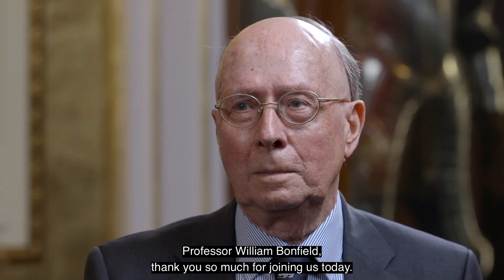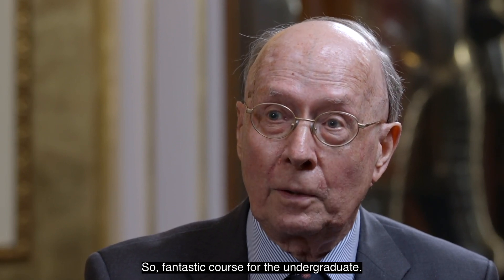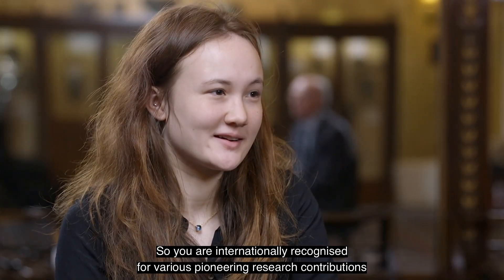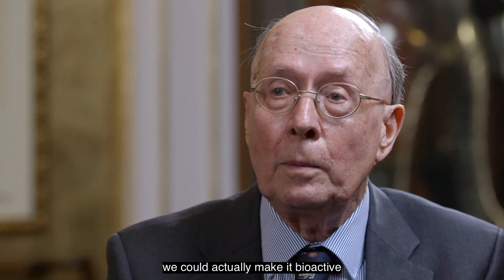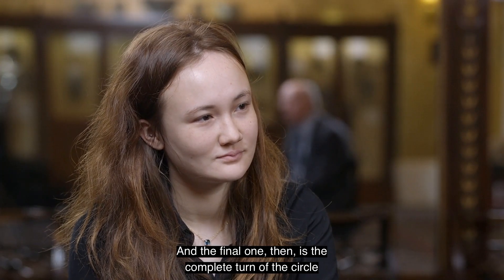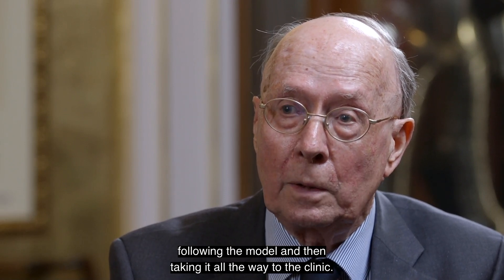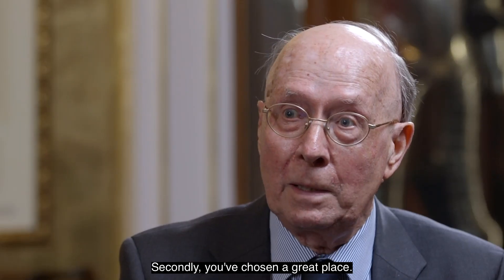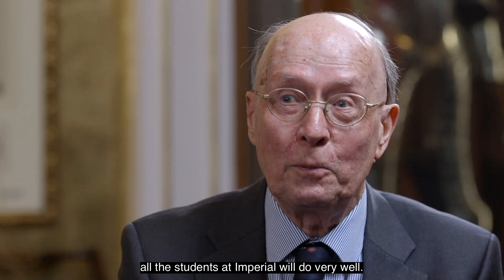In conversation with Imperial Alumni: Professor William Bonfield CBE, FREng, FRS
Professor William Bonfield CBE, FREng, FRS, is an internationally recognised expert in biomaterials for medical devices. He graduated from ImperialCollegeLondon in 1955 and has since made pioneering research contributions. He has won many notable awards for his work.

Our undergraduate student Kalea Booth had the opportunity to ask her questions to Professor Bonfield for an insightful interview 📽️

Hear about his journey from his time at ImperialCollegeLondon to his international recognition for his research. Discover what inspired his passion for MaterialsScience and Engineering and the highlights of his accomplished career.